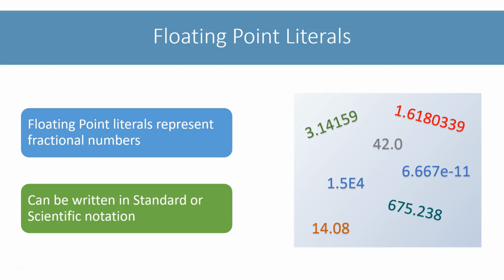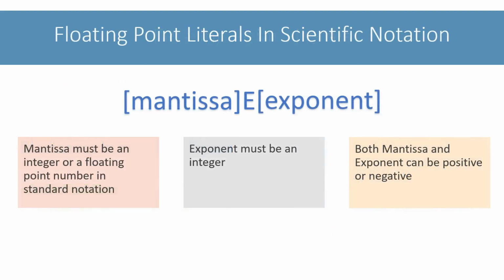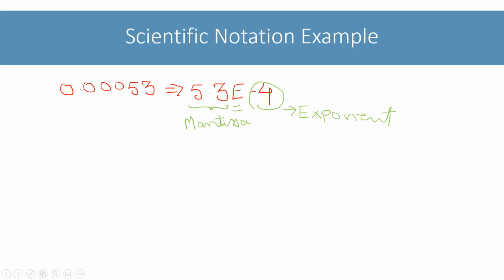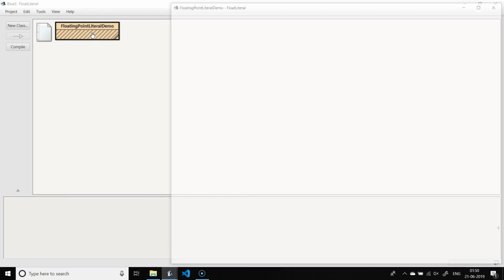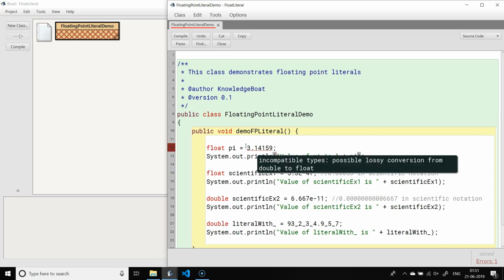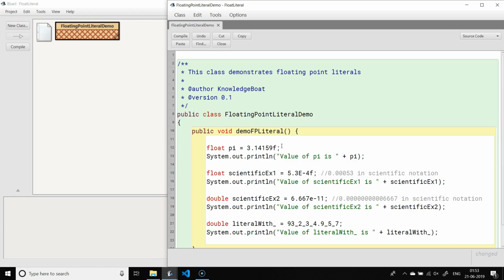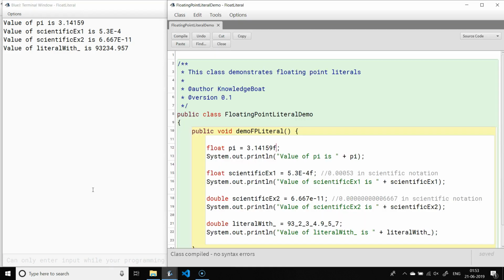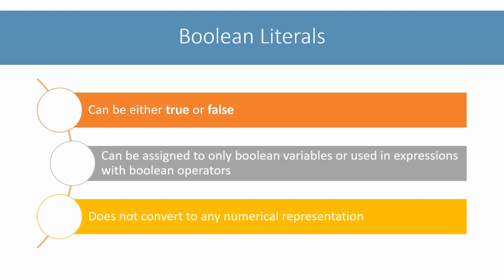Floating Point & Boolean Literals | ICSE Computer Applications | Java & BlueJ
This video explains Floating-Point and Boolean literals with the help of concise BlueJ programs. It shows how we can represent Floating-Point literals in standard and scientific notation.